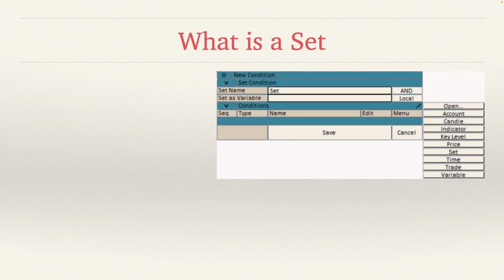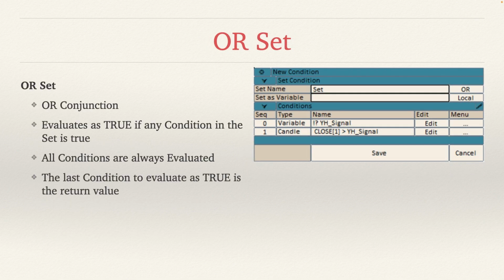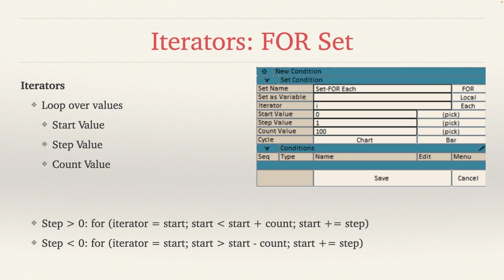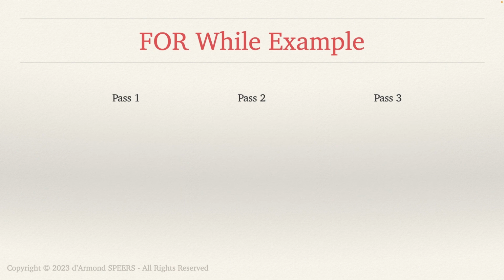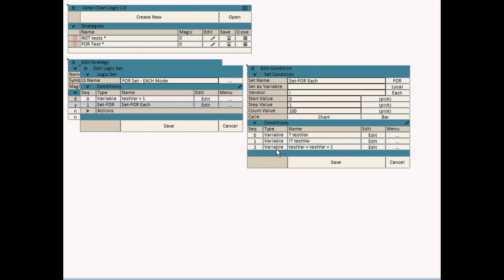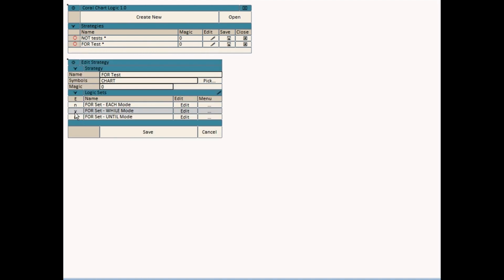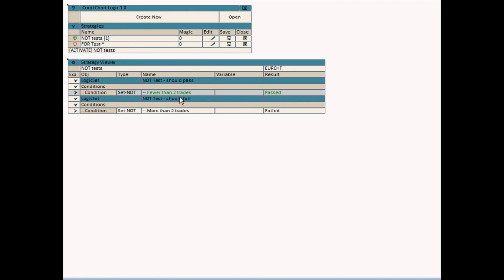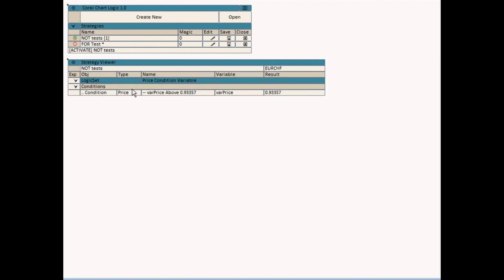CL 201 - Sets and Iterators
Sets let you join Conditions with AND/OR/NOT conjunctions, and to have Iterators that loop over values.  In this lesson we go over all of the ways to work with Set Conditions.
00:00 - Start
00:29 - Course
00:47 - What is a Set?
02:48 - AND Set
03:38 - OR Set
05:01 - NOT Set
06:04 - Iterators
06:23 - FOR Set
08:22 - FOR Each Set
08:40 - FOR While Set
08:56 - FOR Until Set
09:12 - Examples
11:17 - Demo